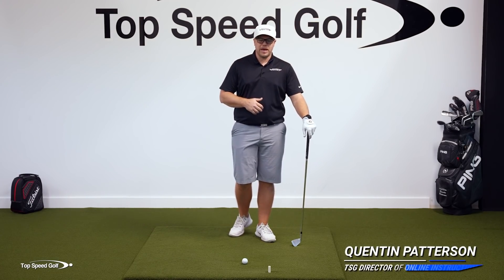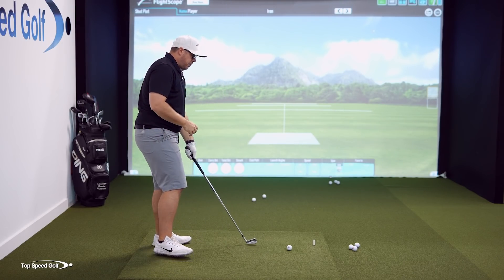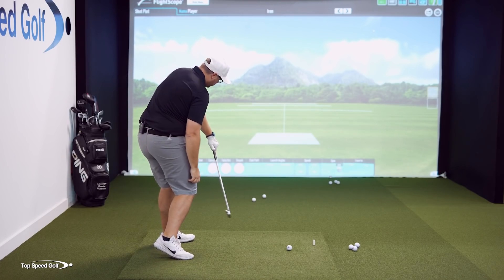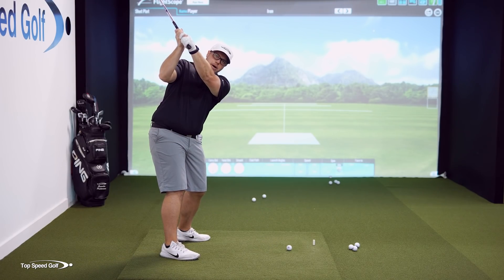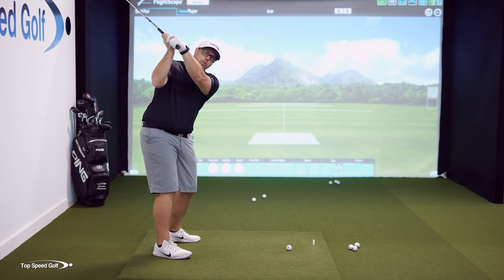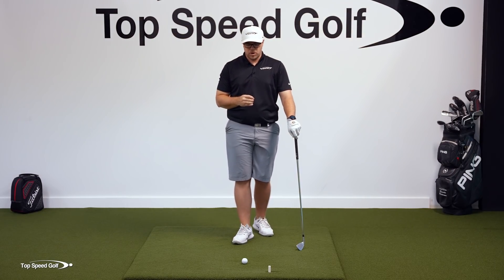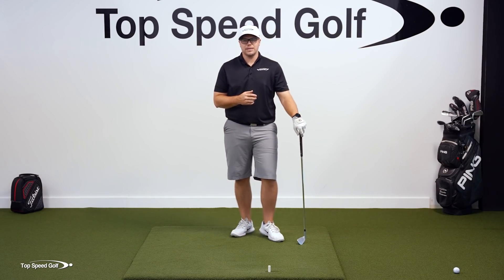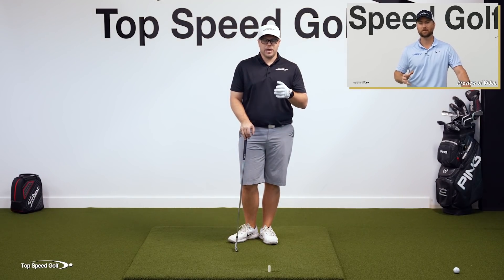Shallowing in Transition | How to Get The Golf Club in Position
Clay Ballard